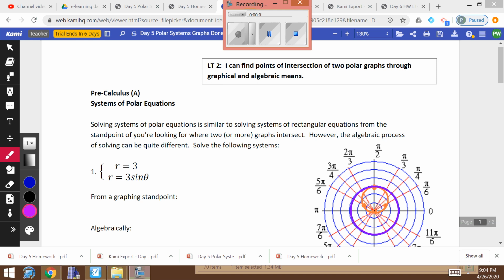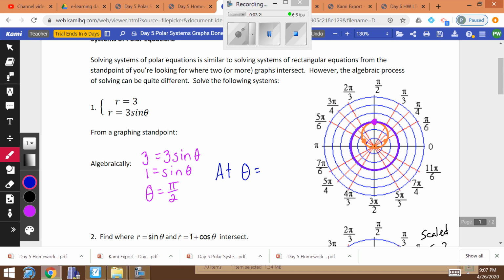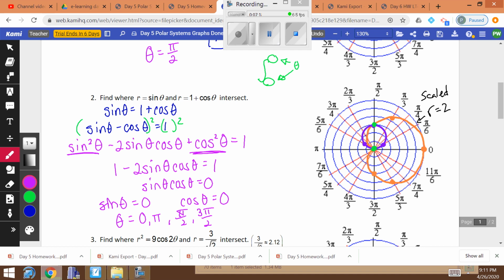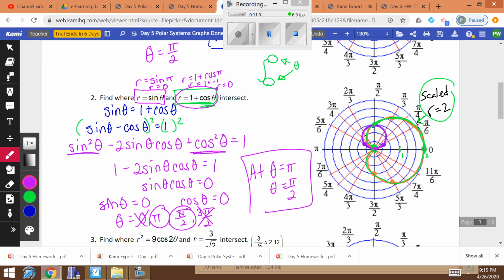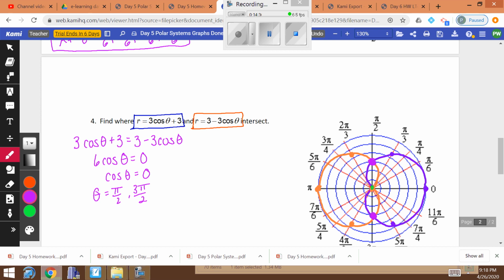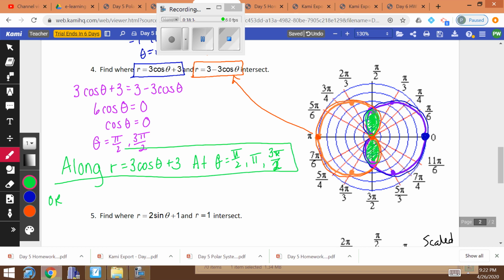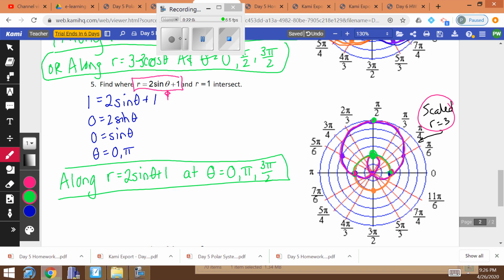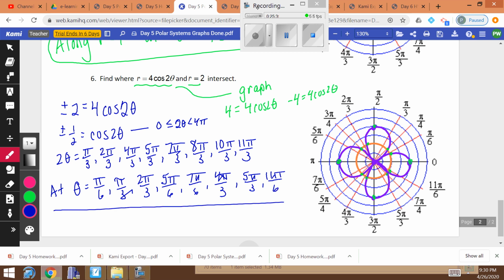Precalc A Unit 8 Day 5 Polar Systems Notes